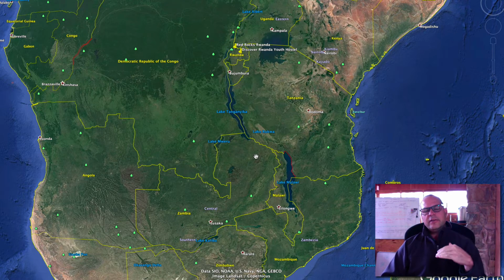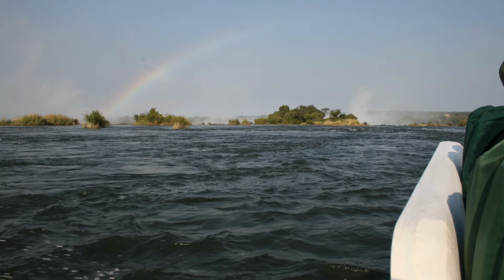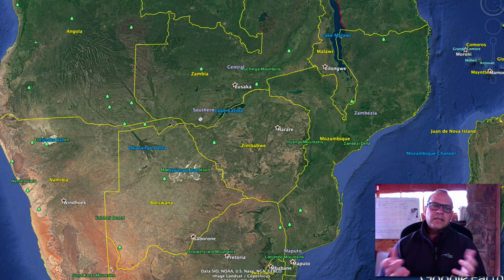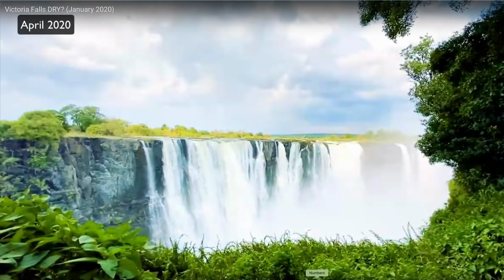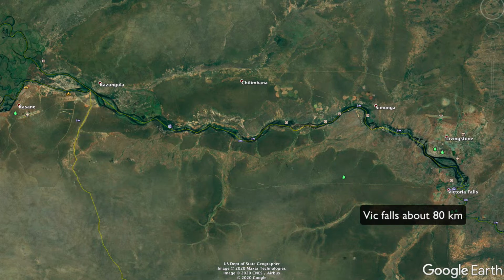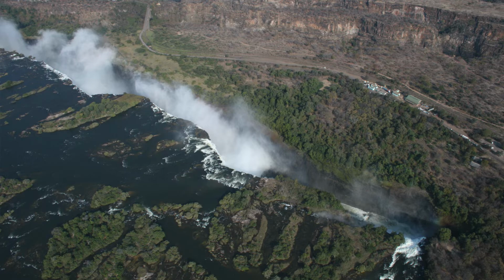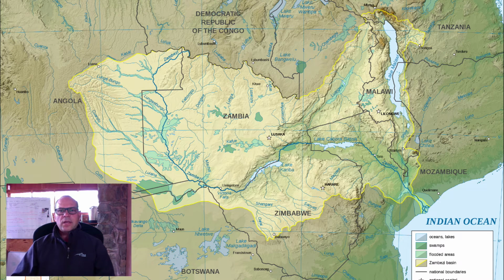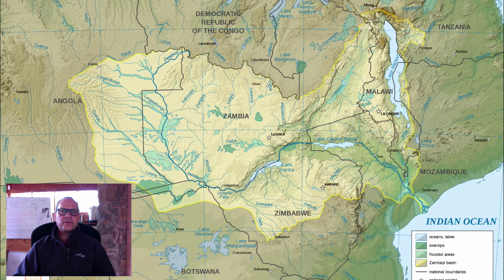RSA Lockdown, day whatever??? The cycles of the Zambezi